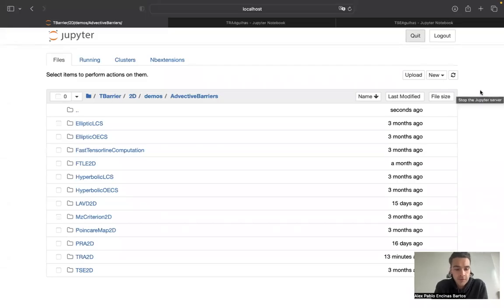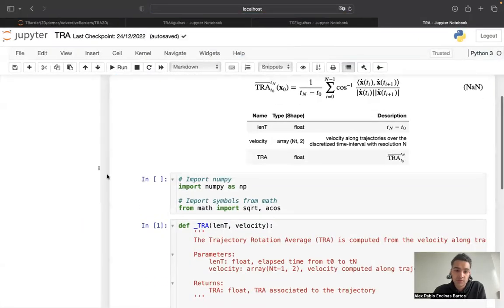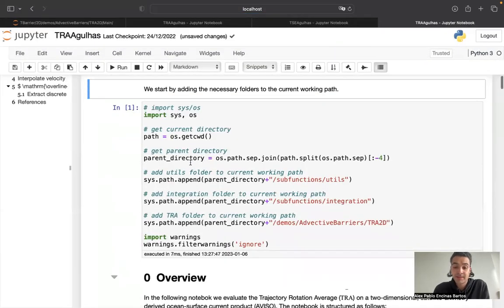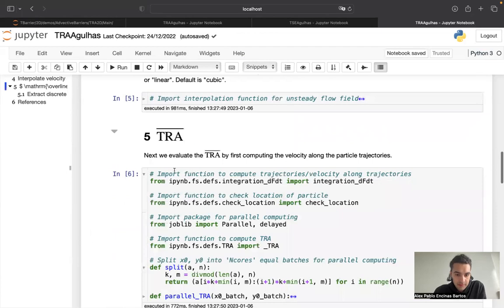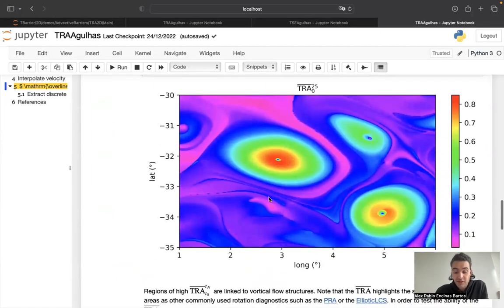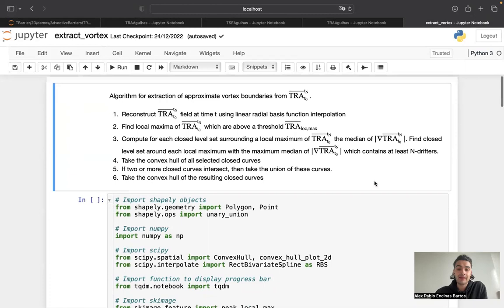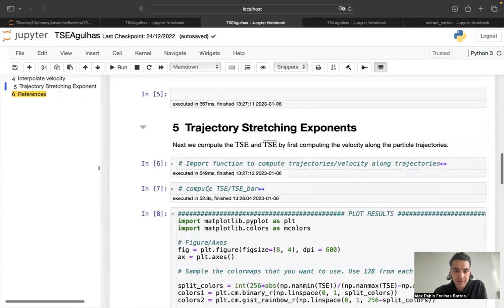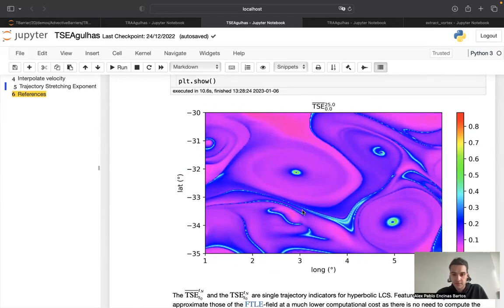TBarrier Notebook #10: TRA/TSE in 2D velocity fields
We compute the TRA/TSE-field on a two-dimensional velocity dataset using the functions implemented in the TBarrier repository.